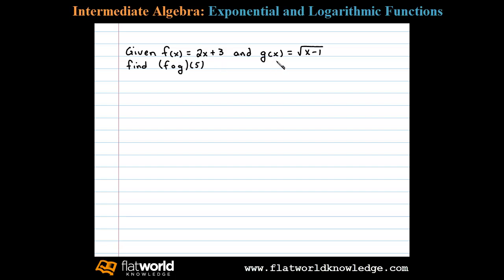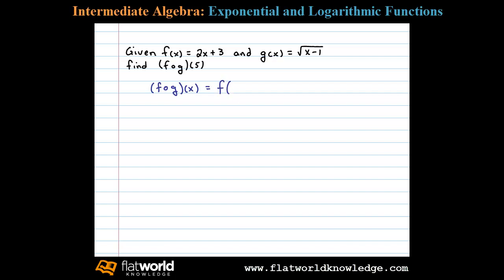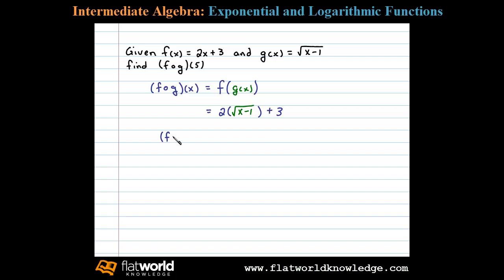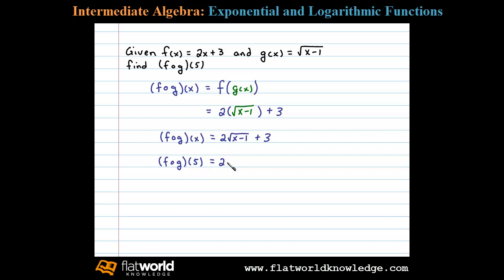Composition of Functions (f o g)(x) - Algebra IA 07-0101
Evaluate a composition of linear and square root function. Free math notes on the steps for function composition